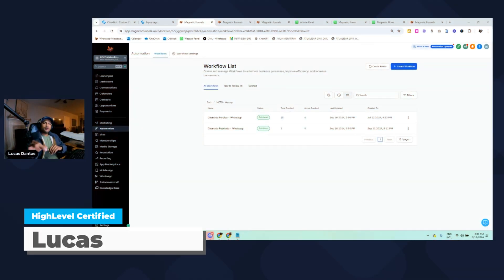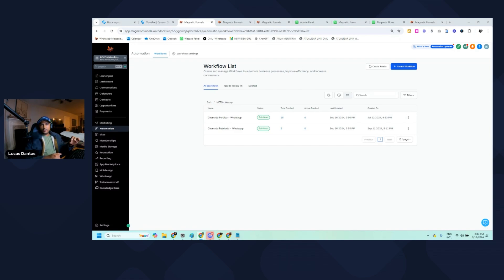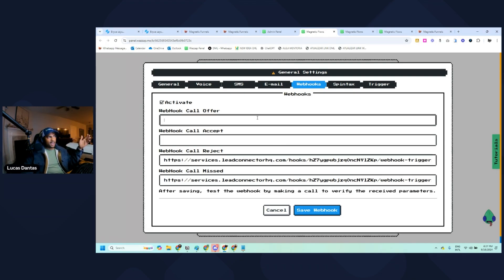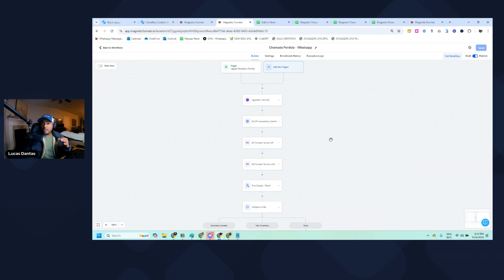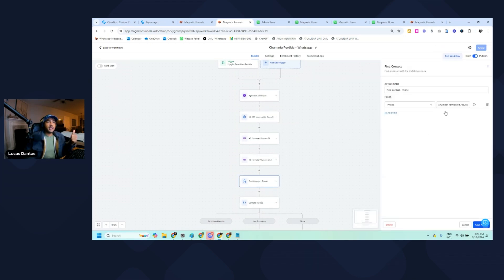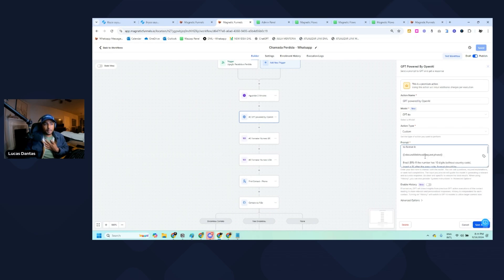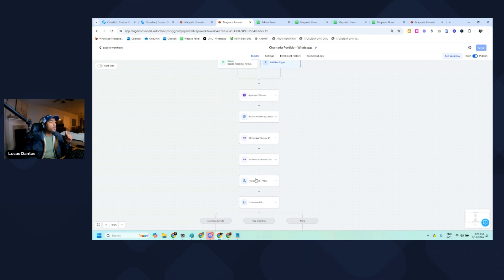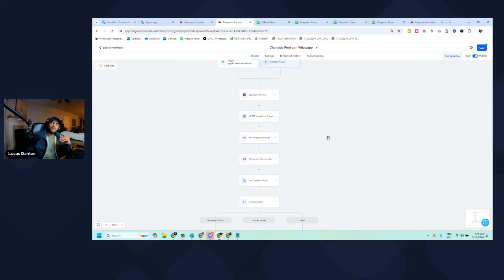📲 Missed Call Text Back on WhatsApp: How to Set Up with Wazzap! 🚀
🔔 Enable notification!

In my latest video, I show you how to create Missed Call TextBack for WhatsApp using the Wazzap API, the only unofficial API that offers this feature.

I’ll walk you through a step-by-step guide on how to set up TextBack so you can replicate the process for yourself or your clients. With this tutorial, you’ll learn how to leverage Miscall TextBack to improve communication and automation on WhatsApp effectively. Watch now and discover how to use this exclusive functionality!